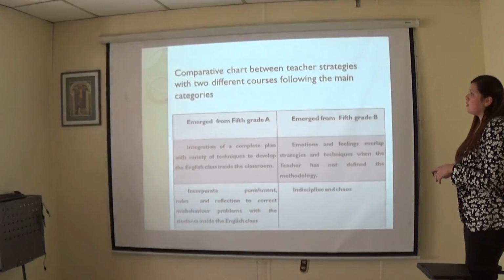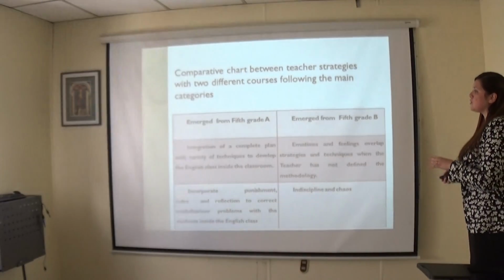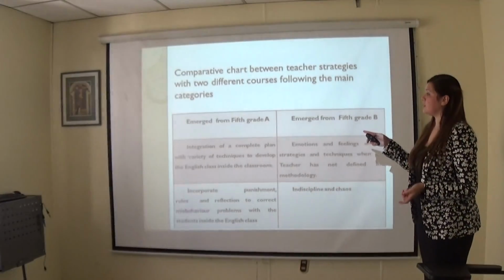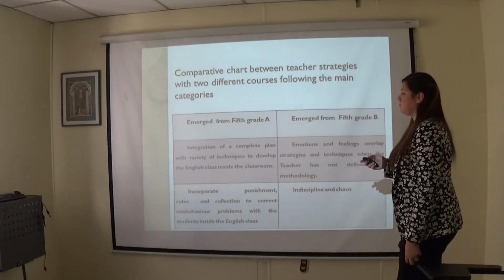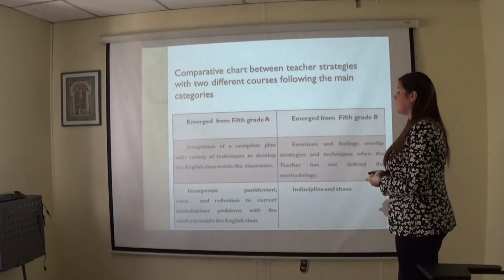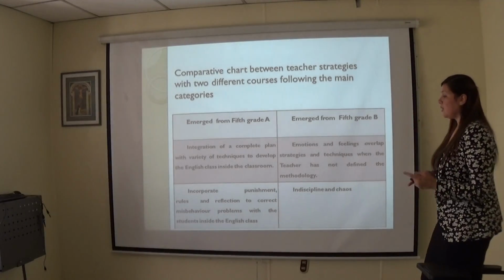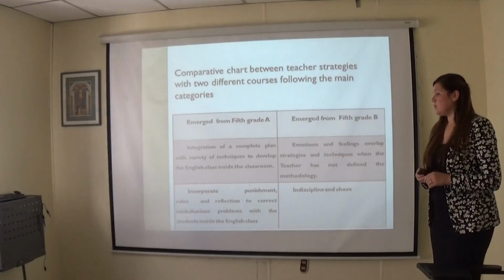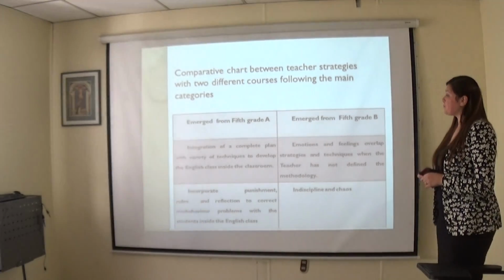Factors inside the classroom that influence on an EFL teacher's classroom management strategies choi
Presentation of primary school level internship-based research study and metacognitive exercise. This presentation is the course-final exam for students in third year at Universidad Santo Tomás Santiago.